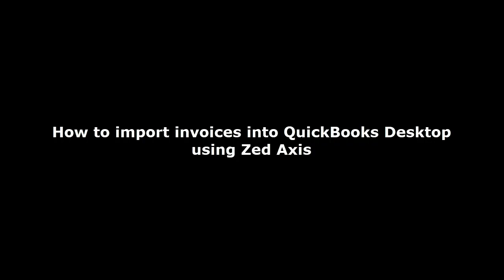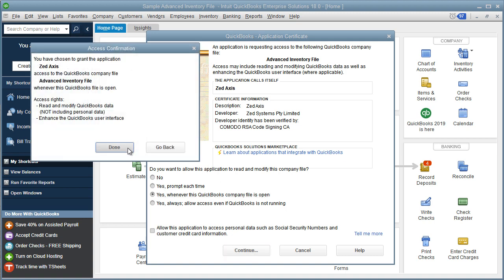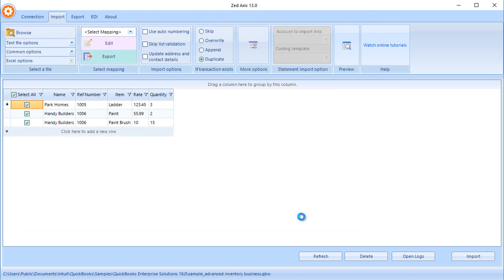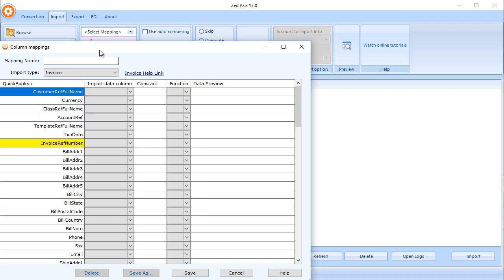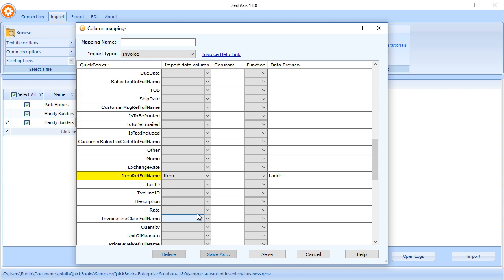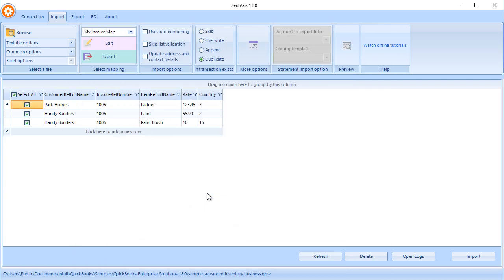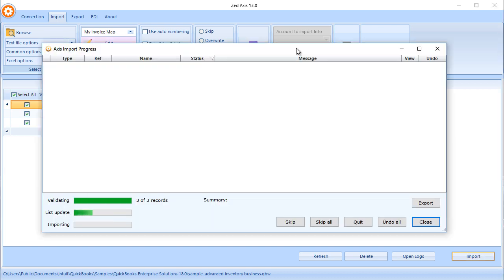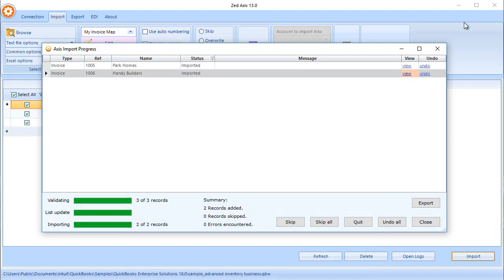How to import invoices into QuickBooks using Zed Axis v13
Watch a demonstration of how to import invoices held in a text file into QuickBooks desktop using Zed Axis V13.